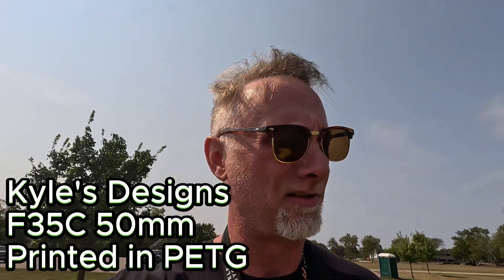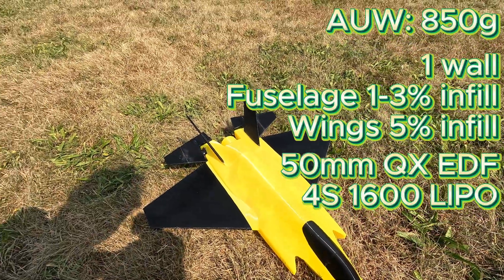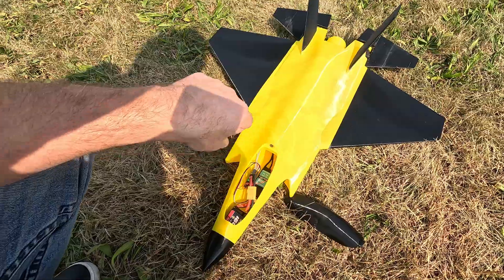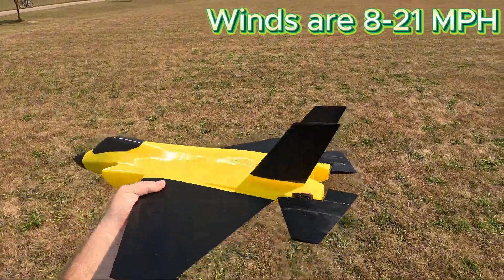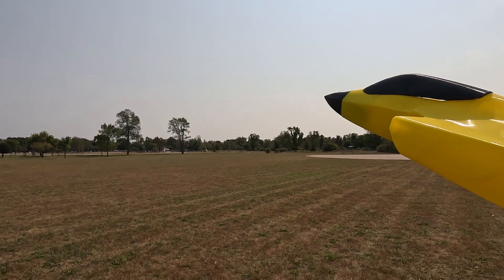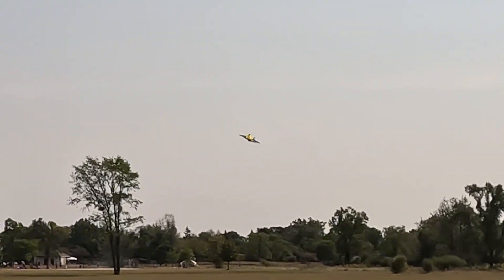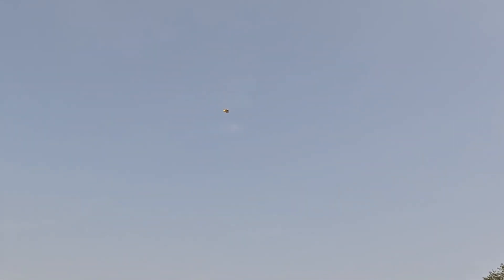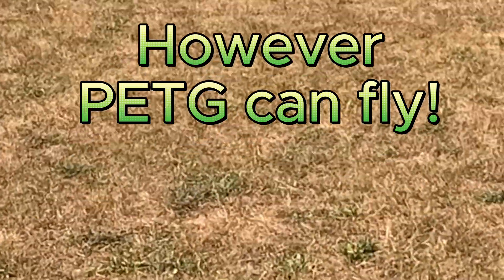Will a PETG F-35C EDF Fly?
I set out to determine if an EDF can be printed in PETG and fly.  I learned a few things along the way.  Here's my results